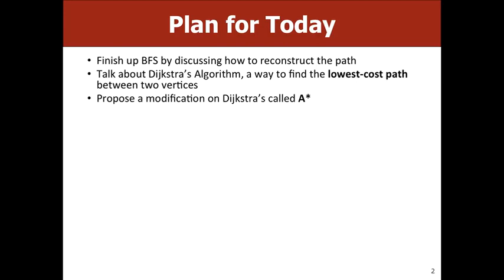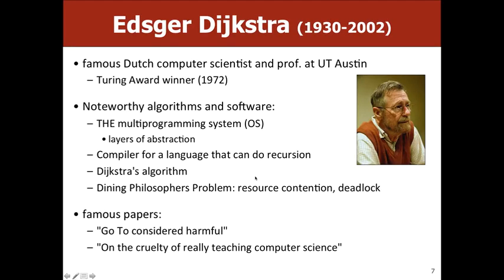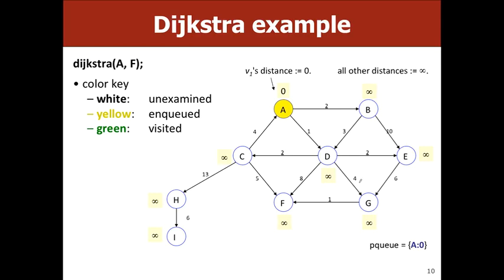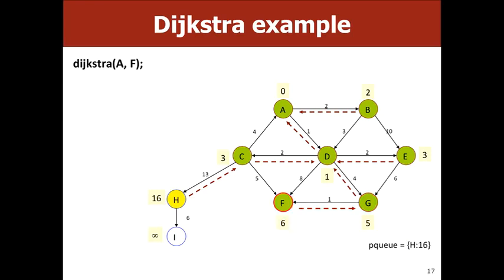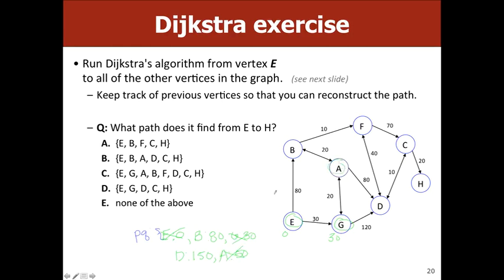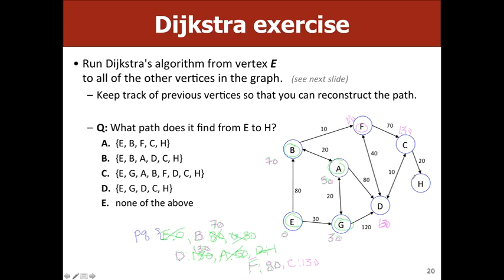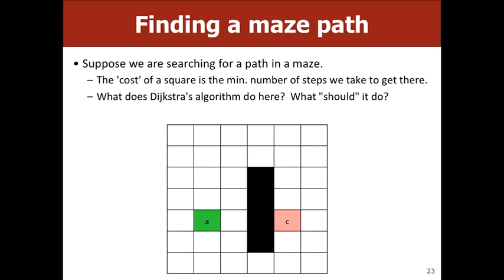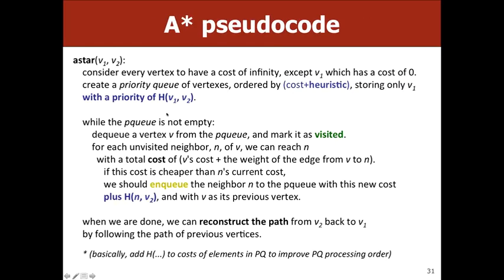【Lecture 19】CS106B, Programming Abstractions in C++, Win 2018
Lecture 19 - Dijkstra's and A